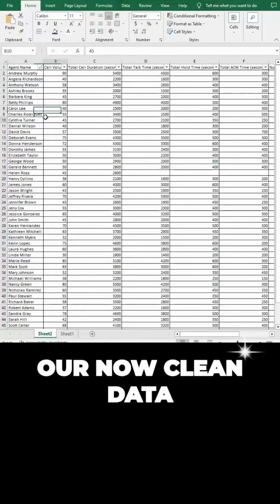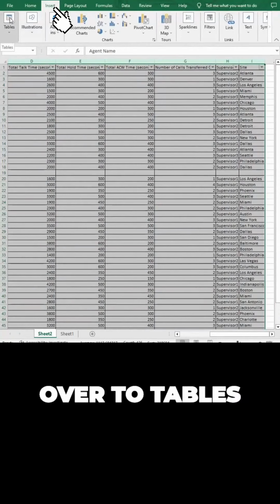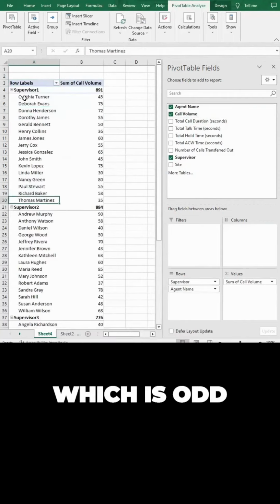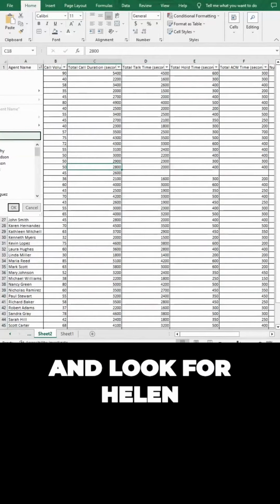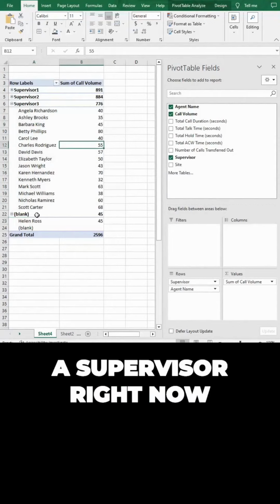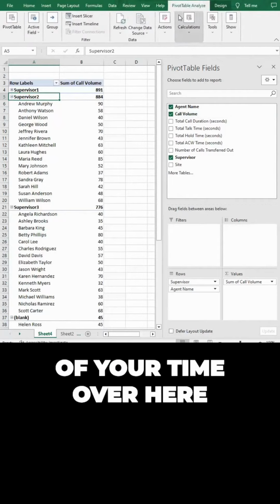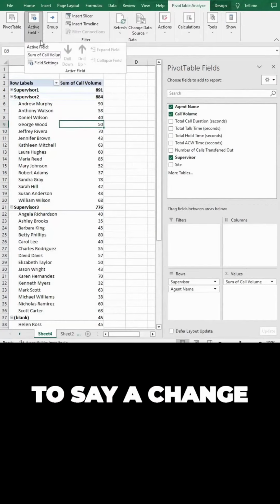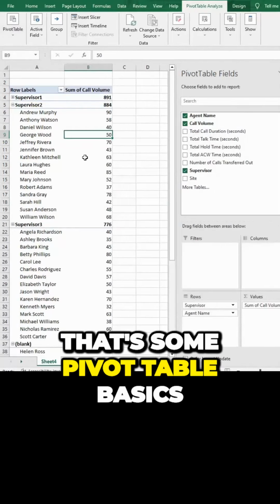Pivot Table Basics: Mastering Data Analysis in Excel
Unlock the full potential of your data with our latest video on Pivot Table Basics! 🚀 In this comprehensive tutorial, we dive deep into creating and customizing pivot tables, empowering you to gain powerful insights from your data like a pro.

💡 Why Pivot Tables? 💡

Pivot tables are Excel's secret weapon for data analysis, turning heaps of raw data into meaningful summaries and reports. In this video, we'll demystify pivot tables and show you how to transform your data into actionable information effortlessly.

📈 Step-by-Step Guidance 📈

Whether you're a seasoned Excel user or a beginner, our step-by-step guidance will make pivot table creation a breeze. Learn how to add, rearrange, and summarize data effortlessly, creating a dynamic table that adapts to your changing needs.

🔄 Pivot Magic: Flexibility and Agility 🔄

Discover the magic of pivot tables as we explore their flexibility and agility. No matter how complex your data is, pivot tables can quickly rearrange and analyze it in multiple ways, allowing you to explore new insights with just a few clicks.

🎓 Real-Life Examples 🎓

We understand that learning through examples is the key to mastery. That's why we'll walk you through practical, real-life scenarios, such as sales data analysis and customer feedback summaries, showcasing the true power of pivot tables in action.

🚀 Excel Efficiency Boost 🚀

Save time and boost your Excel efficiency with pivot tables! Forget about manual data analysis or tedious calculations – pivot tables automate the process, leaving you more time to focus on making informed decisions and driving your business forward.

🔍 Dive into Data Insights! 🔍

Ready to uncover hidden insights from your data? Don't miss this essential tutorial that will transform you into a data analysis wizard. Join us as we delve into the world of pivot tables and unleash the full potential of your data analysis capabilities!

If you're excited about taking your data analysis skills to the next level, hit that "Like" button, subscribe to our channel, and turn on the notification bell for more data-driven content! Let's excel together and conquer the world of pivot tables! 📈🔍